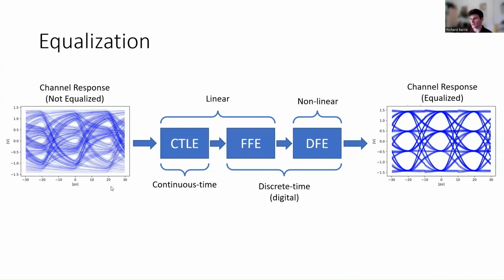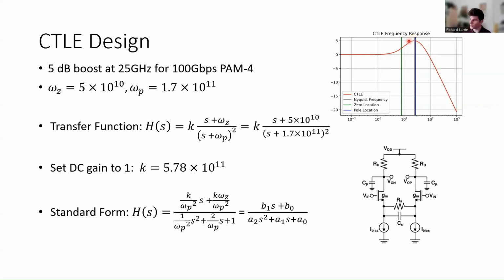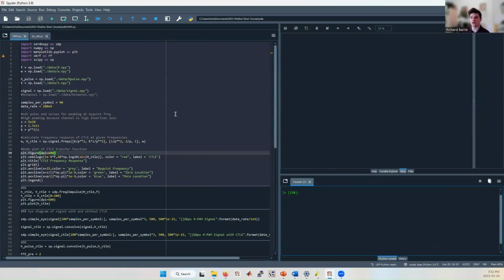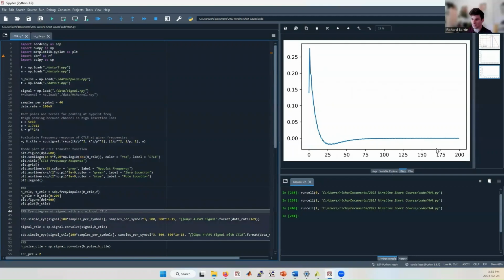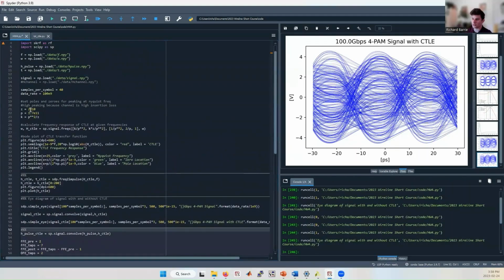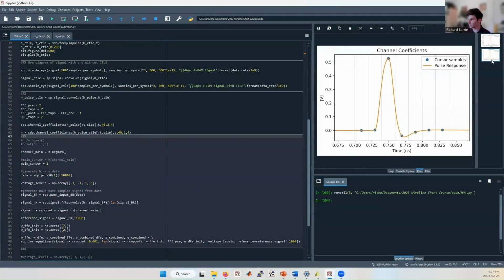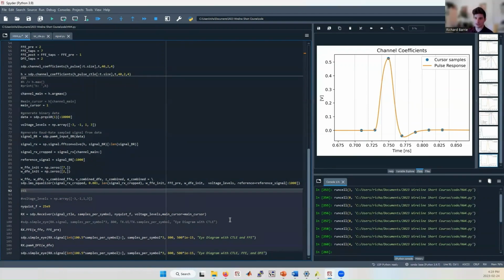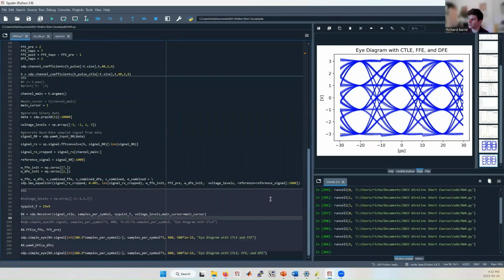Modelling Equalization with SerDesPy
This video is an example of using the equalization features of SerDesPy to model continuous-time linear equalizers and FIR FFEs and DFEs, including their LMS optimization.

SerDesPy is a python library for the system-level modelling and simulation of wireline transceivers.  It's open-source, extensible, and highly capable.  Try it out and provide feedback below.  We'd be happy to hear ideas for additional features!